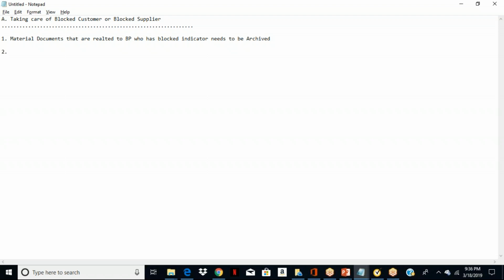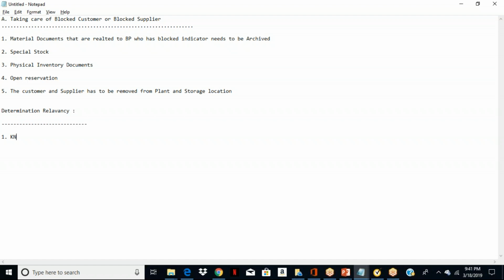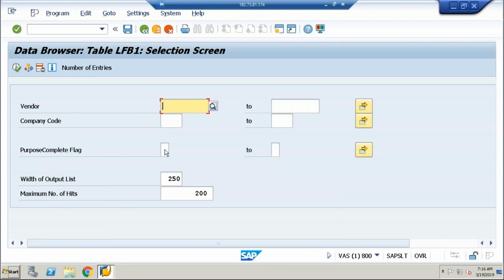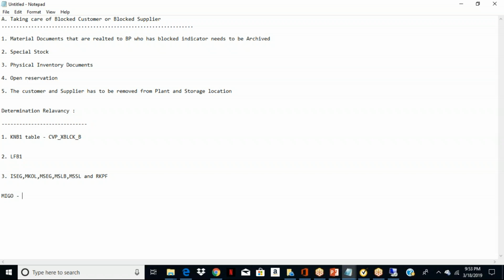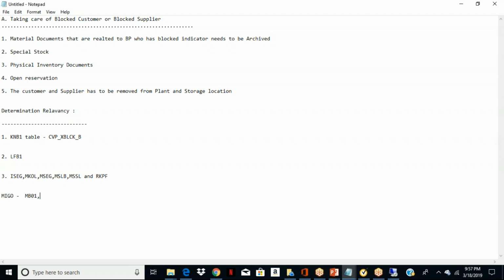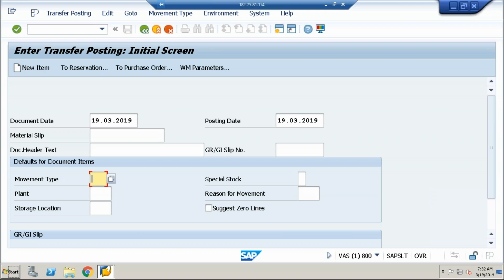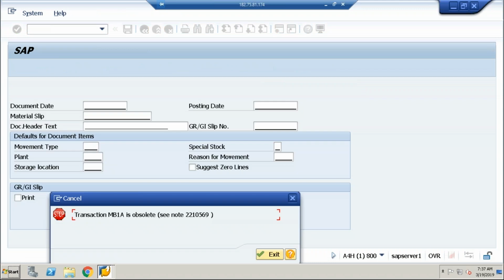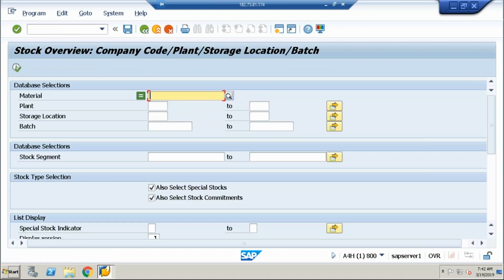SAP Simple Logistics Online Training - Inventory Management Part 1